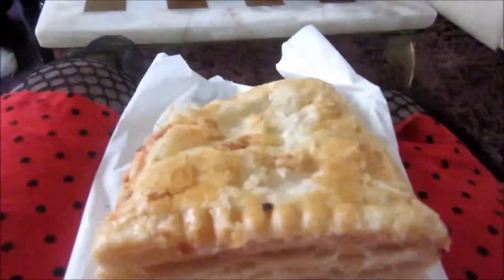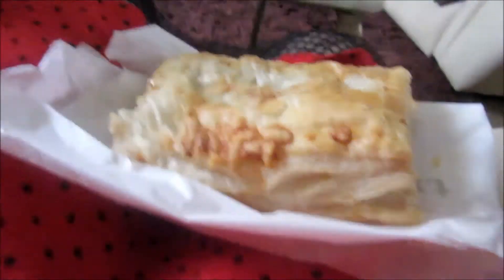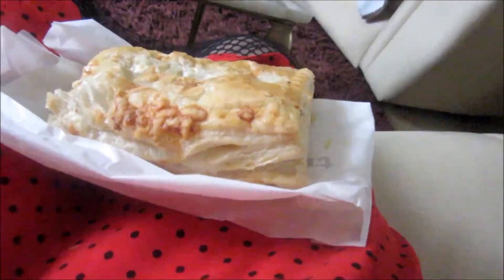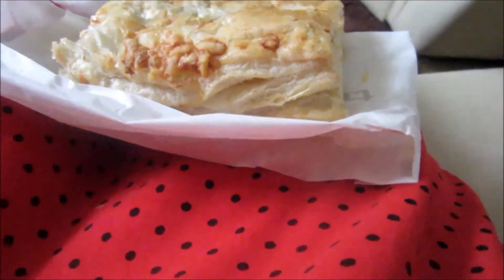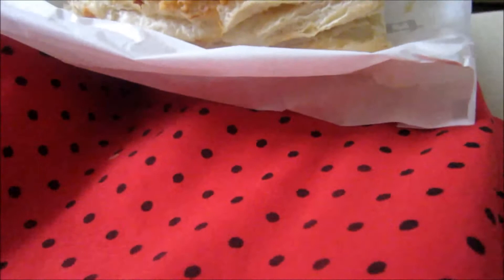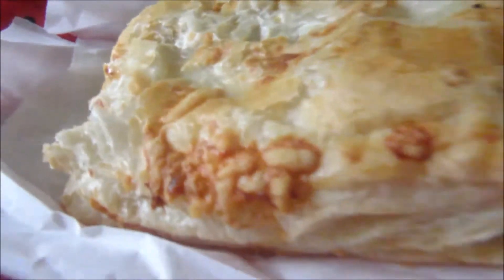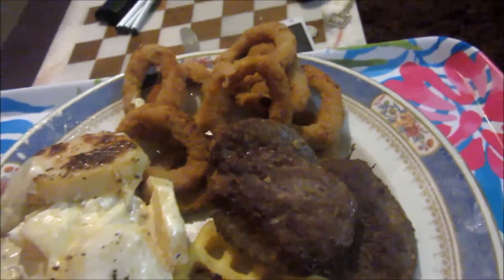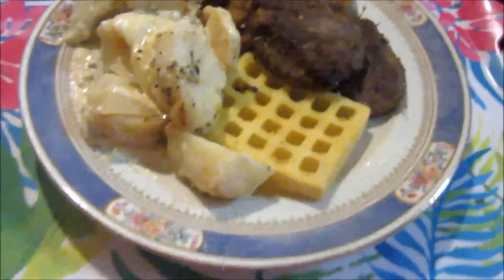Daily Vlog - Thursday 11th October 2018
Thursday 11th October 2018

Songs used is 'cute'
A big thanks to bensounds for the music!

My age: 22
Where I live: England
Footage shot using a: Canon PowerShot SX600
Editing software used: Windows Movie Maker